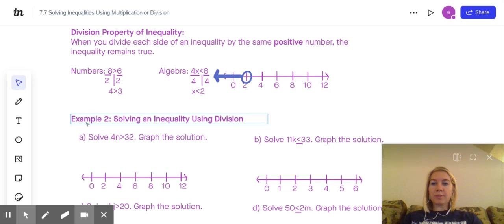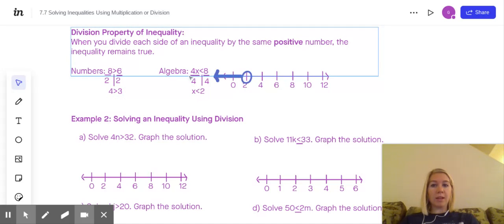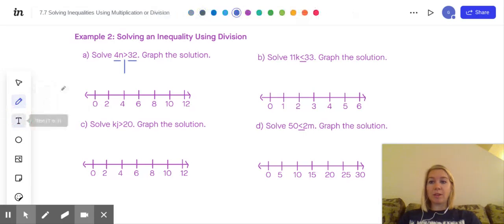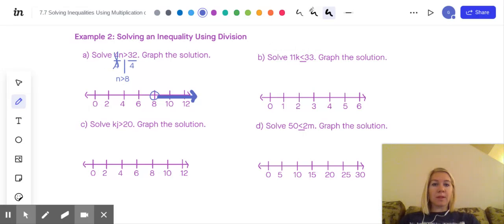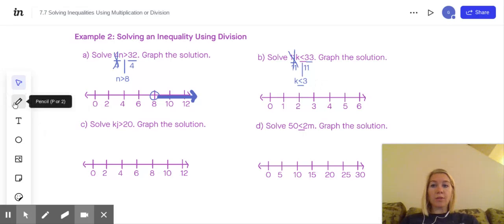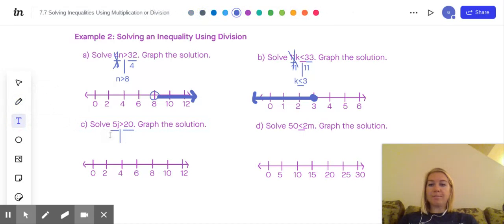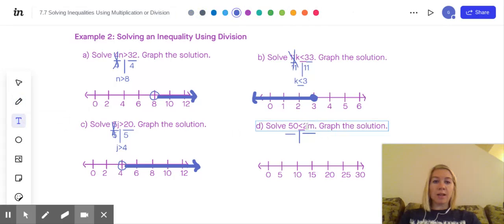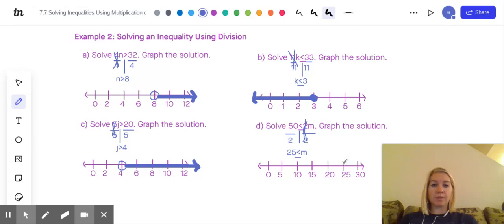7.7 Solving Inequalities Using Mult. or Division - Ex 2: Solving an Inequality Using Division